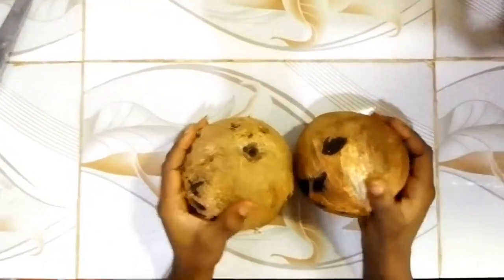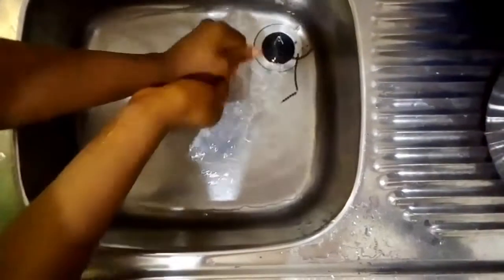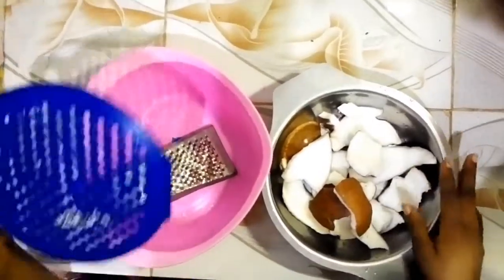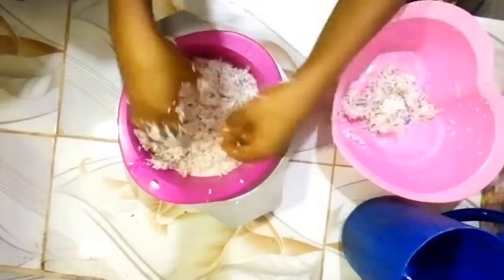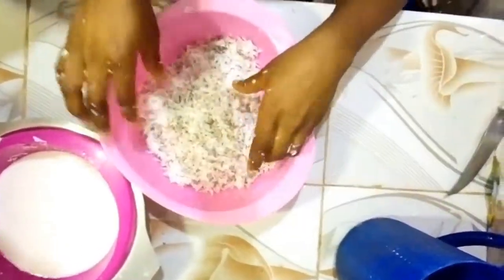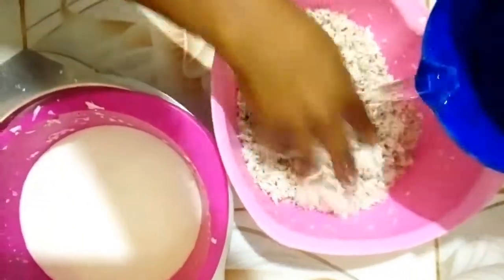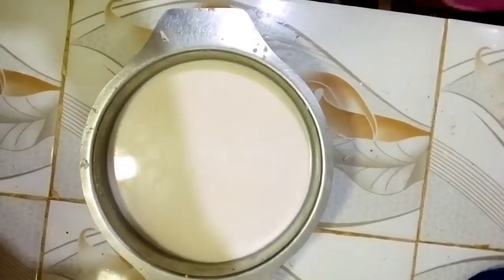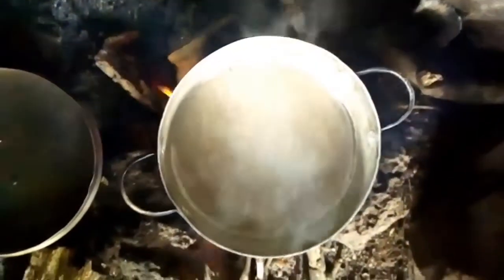How to Make Coconut Oil in Your Home -; without blender and freezer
How to make coconut oil in your home without blender, refrigerator or freezer

 I have brought out an easy way to make your coconut oil with no blender and freezer in about an hour 45minutes, especially when you are living in a village or a rural area.
 All you need to do is to bring

2-4 or 5 pcs of coconut depending on the quantity of oil u want to get
A mortal and pestle
A cheese cloth
A sieve plate
A black pot and charcoal or firewood.

 Kindly watch and follow the steps to do coconut oil.